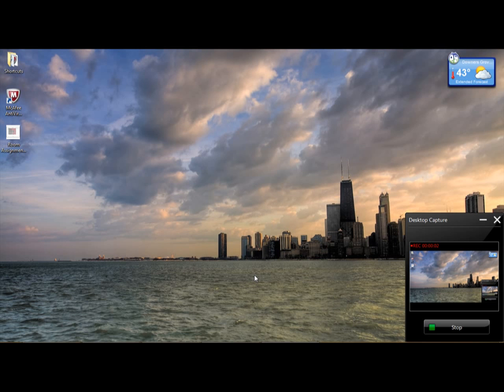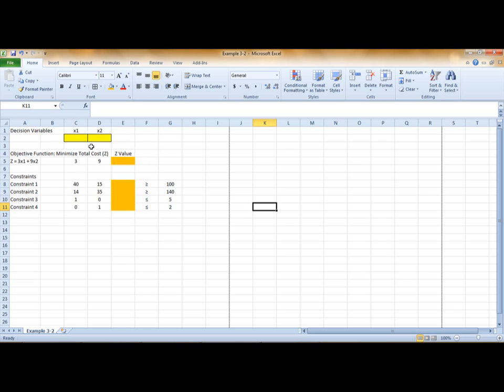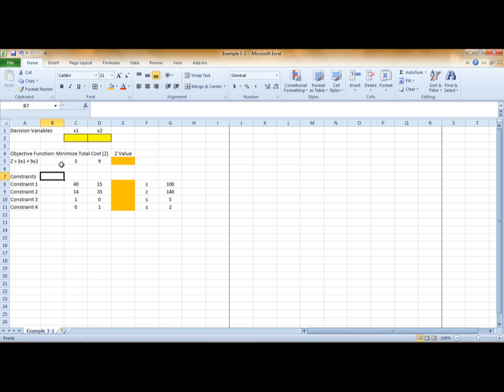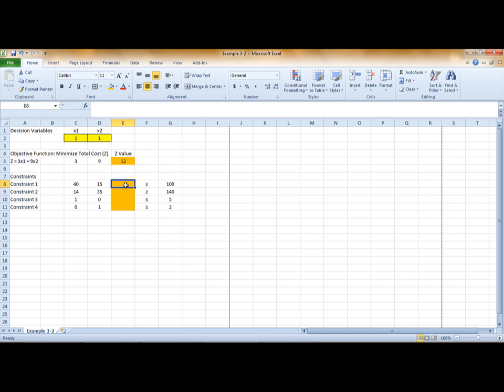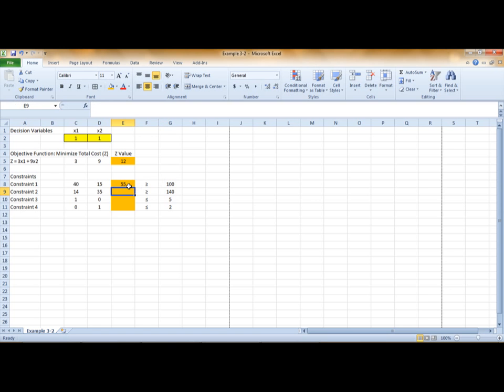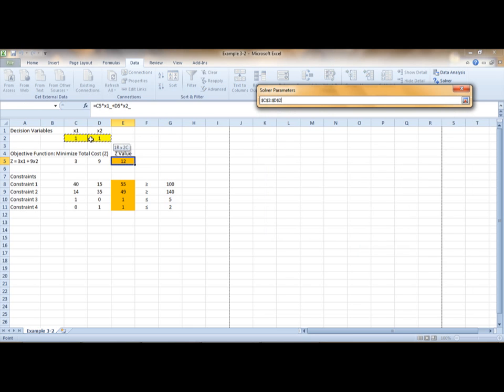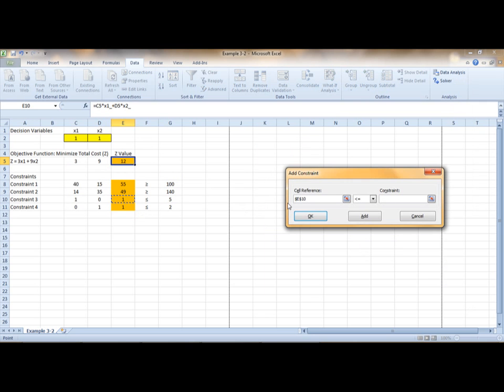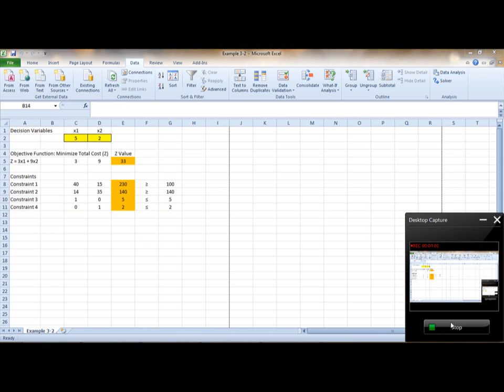University of Illinois CEE 201 - Example 3-2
Example of how to solve Example 3-2 from the textbook using Excel Solver